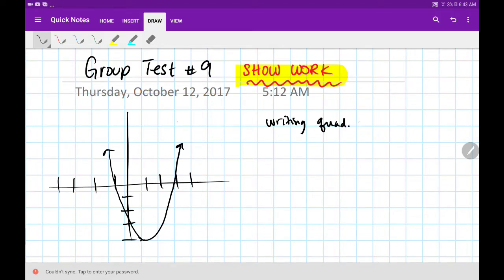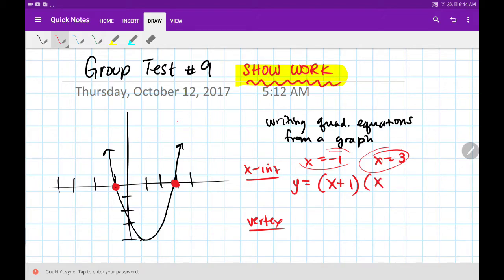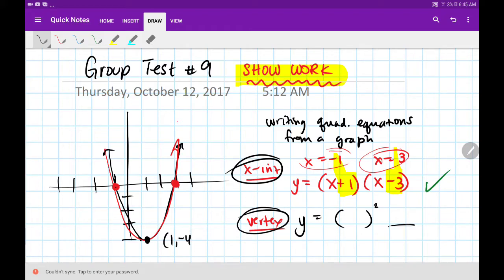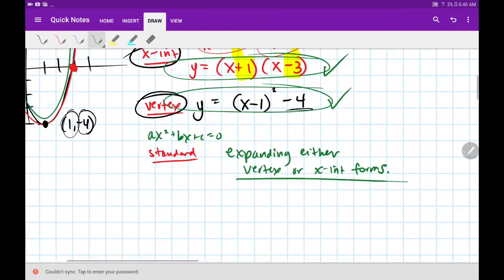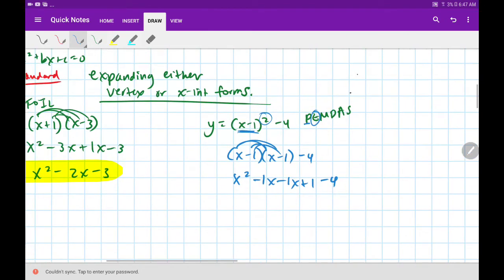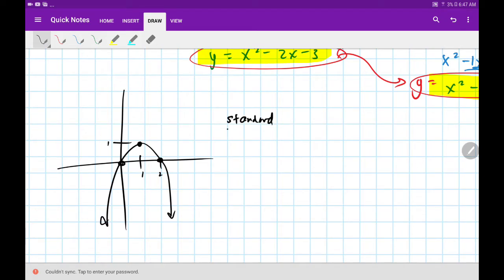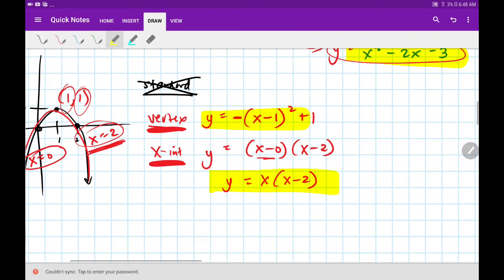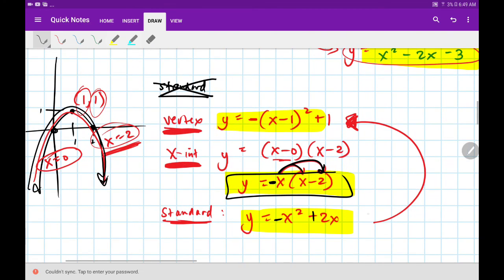Unit 2 GROUP TEST #9